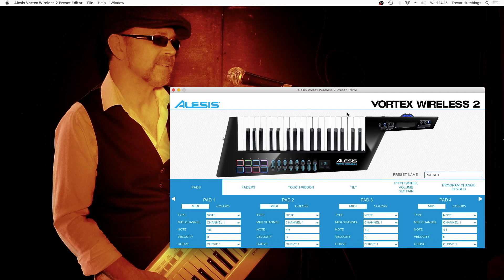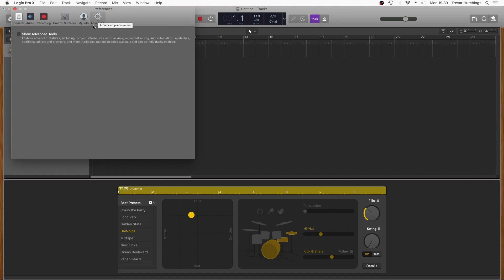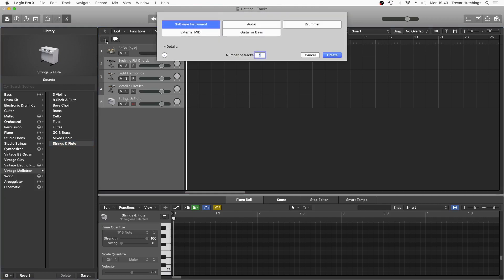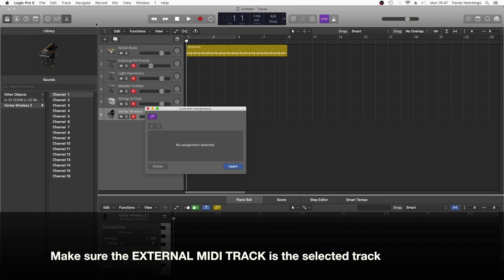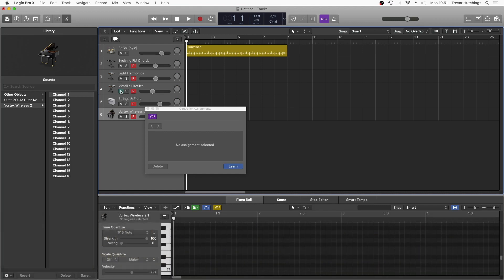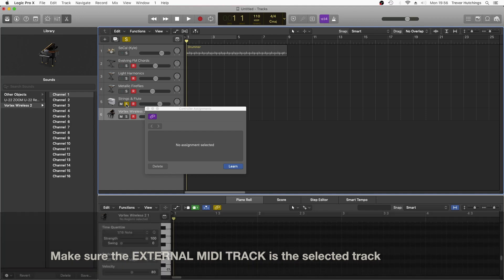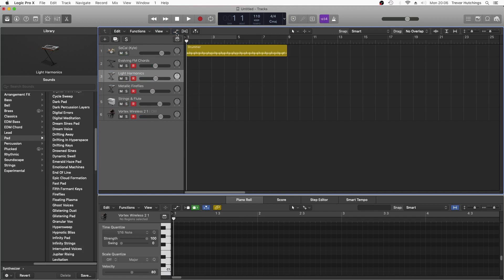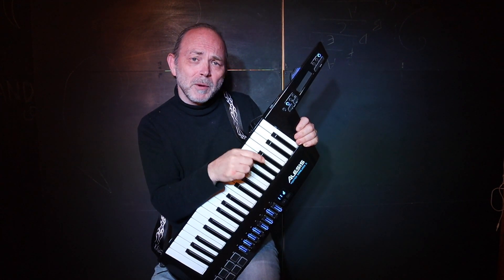How to set up Midi Controls in Logic Pro X and the Alesis Vortex Wireless 2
A quick guide on how to set up midi controls in Logic Pro X and the Alesis Vortex wireless 2 keytar.
This video includes:
How to turn on advance settings for Midi
Setting up 4 instrument tracks to play together
Mixing the sound of the 4 instrument tracks using the Vortex Wireless 2 faders
Selecting different combinations of the 4 instrument tracks using the Vortex Wireless 2 pads
How to record the 4 instrument tracks all at the same time
How to record the Vortex Wireless 2 fader movement in real time